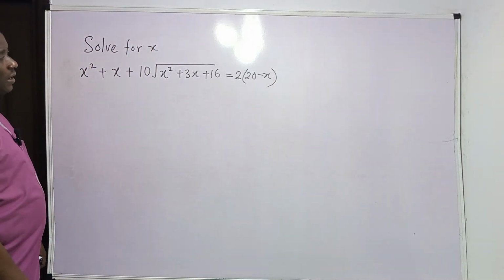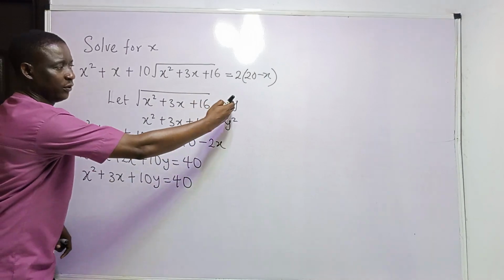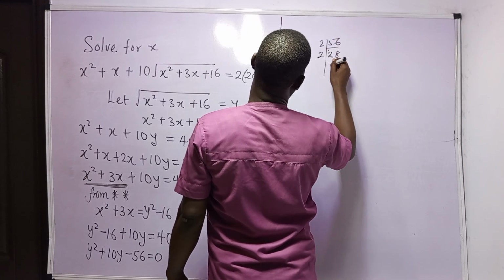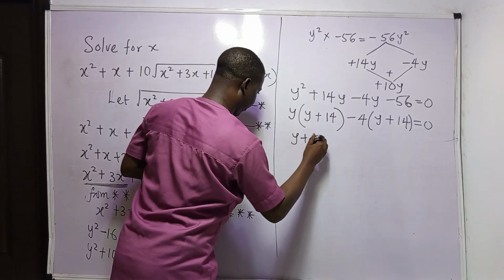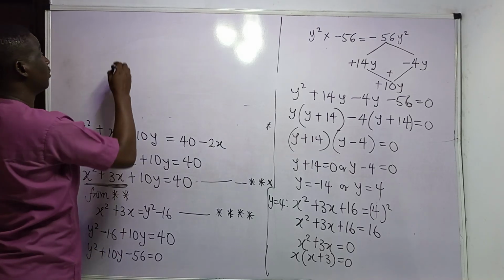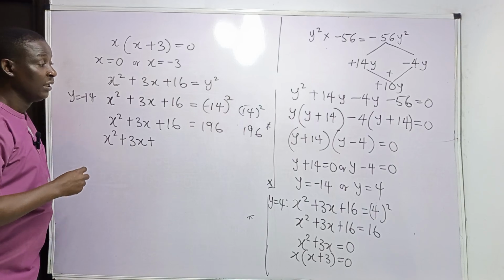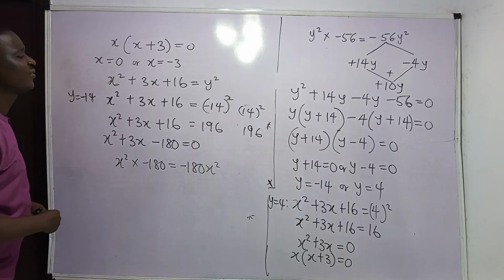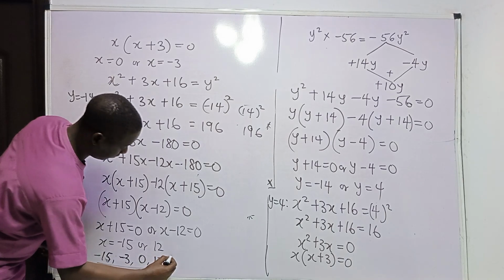A special quadruple equation